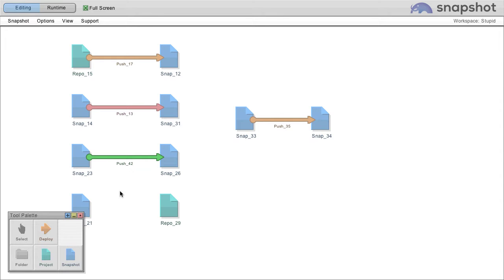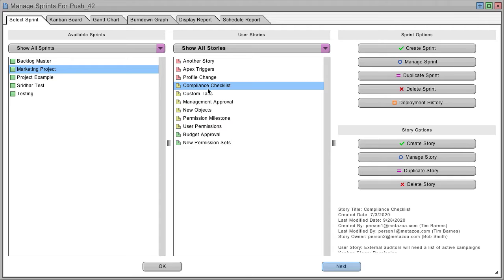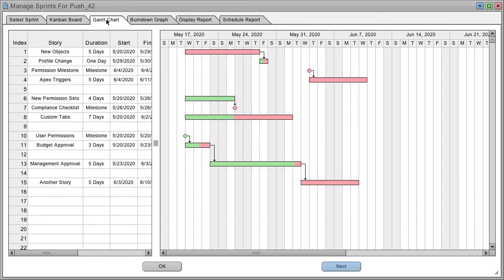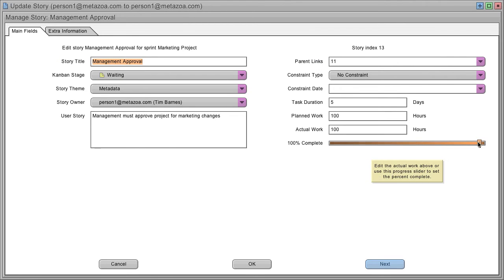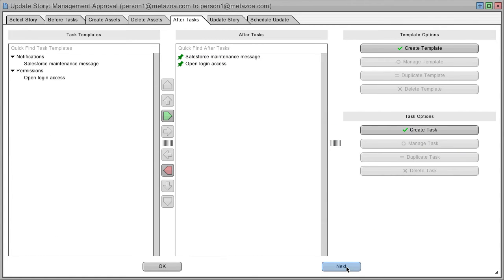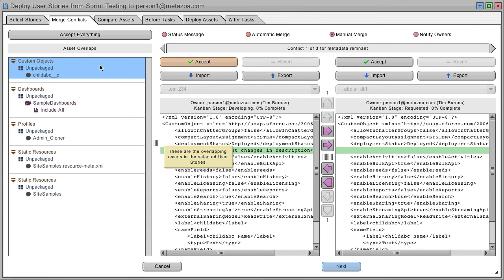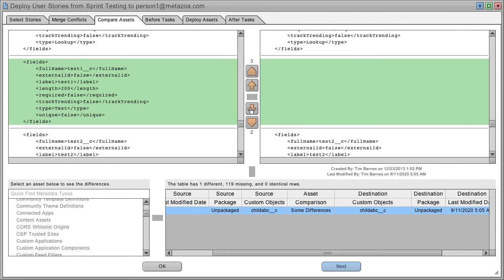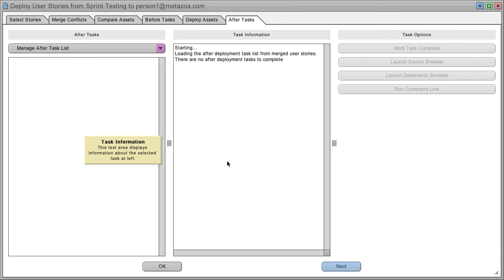sprints and stories